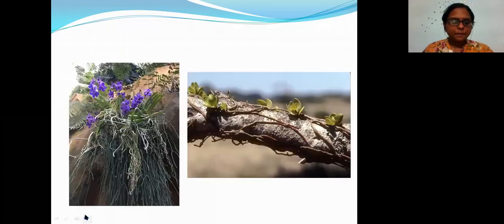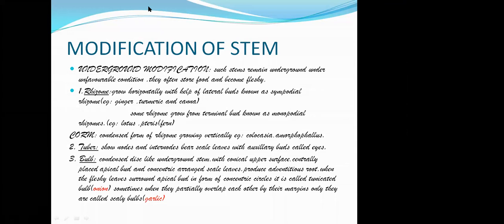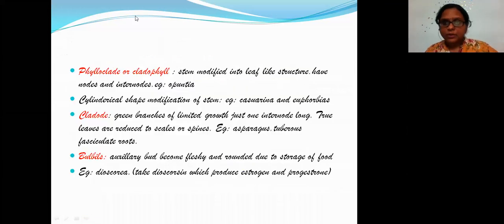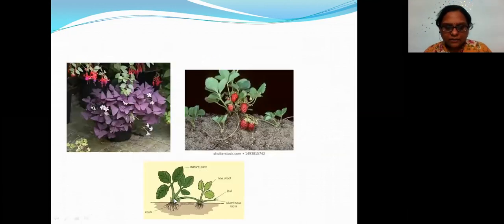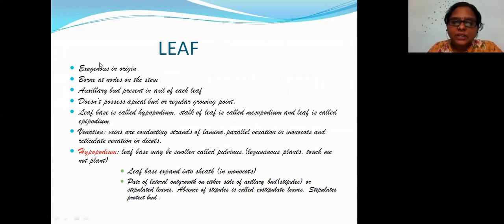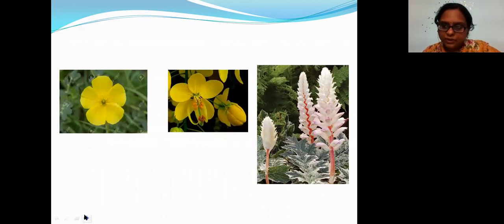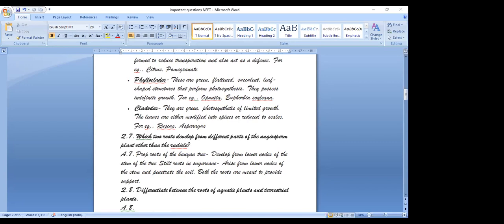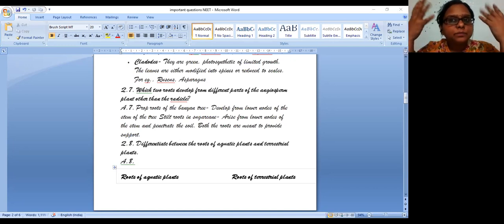Repeater - NEET Biology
GURUJEE from its inception has been dedicated towards giving quality education ... It's a year that has seen one of the most terrifying and life-threatening ... the online classes for 2022 aspirtans are already started.